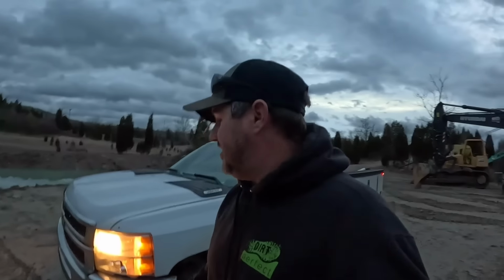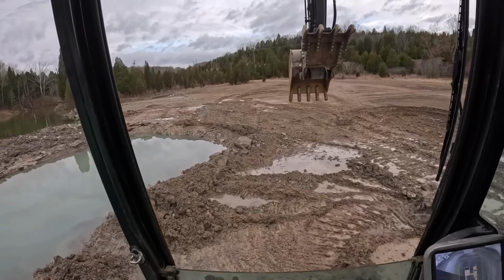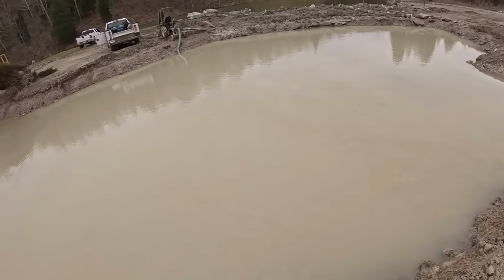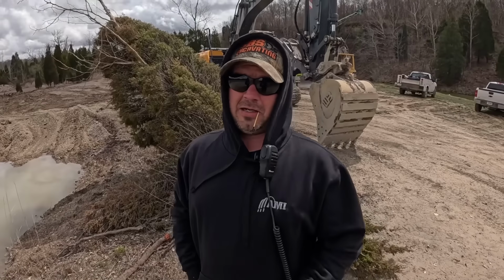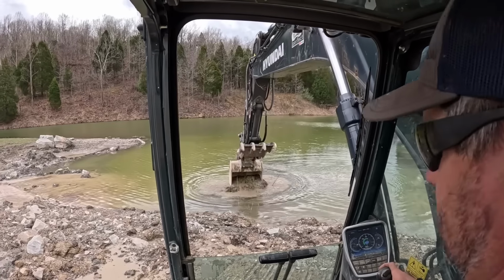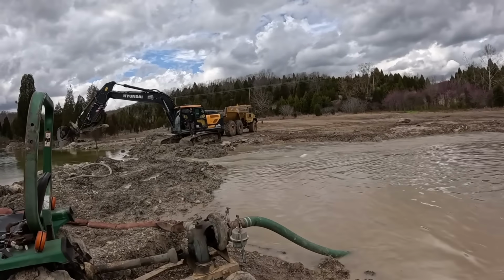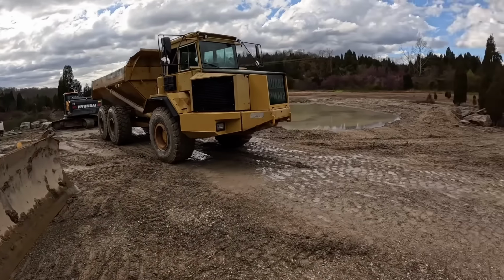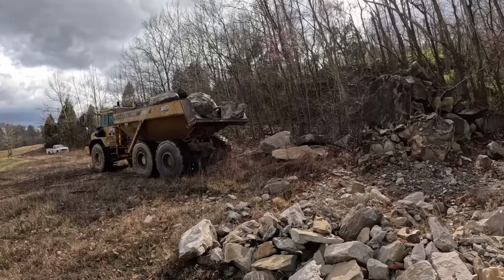Breaking The Dam: Filling New Lake Section!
let the water fly filling the new section of the lake